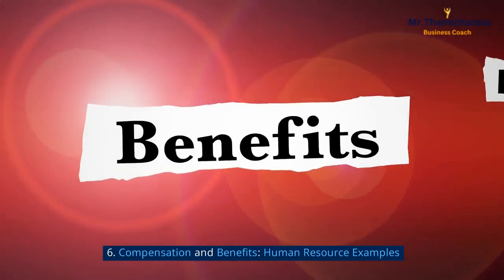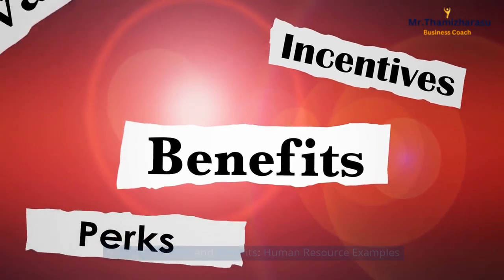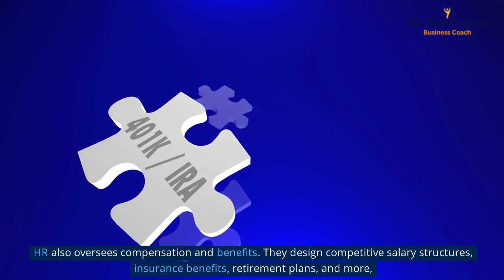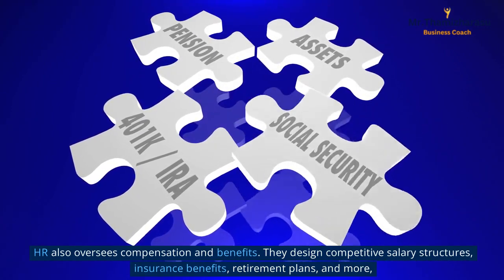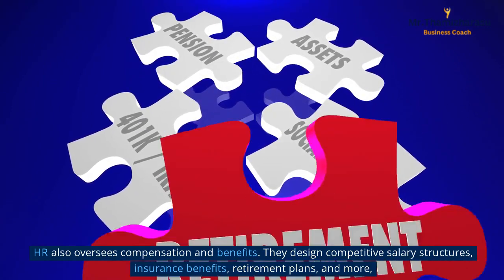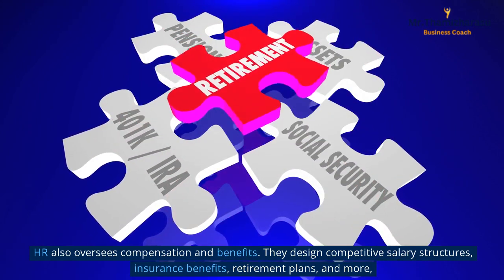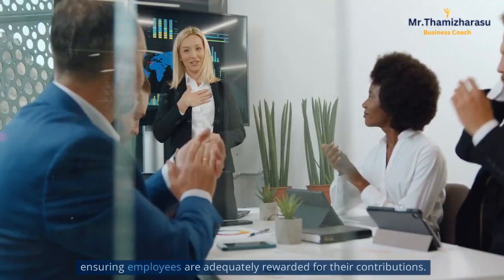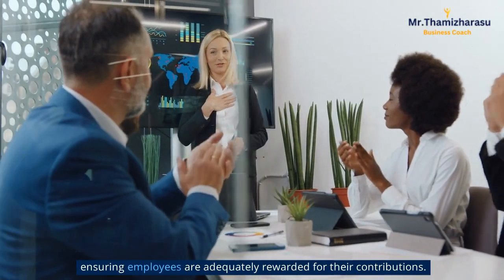Human Resource Example | Exploring Human Resource Examples:A Comprehensive Guide to HR Best Practice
Today, we're exploring various human resource examples across multiple facets of the HR function. From recruitment to training, performance management, and beyond, we're highlighting the diverse roles and responsibilities of HR professionals. So, whether you're an HR expert or a business owner looking to understand more about HR, this video will be your comprehensive guide. Let's get started.

Defining Human Resources: Essential Examples

Firstly, let's define human resources. Human Resources, or HR, is an essential part of any organization. It involves managing people-related issues, including hiring, training, compensation, and maintaining a safe and positive work environment. In the following sections, we'll examine these elements in more detail.

Key Human Resource Examples in Recruitment and Selection

In recruitment and selection, HR plays a pivotal role. They draft job postings, conduct interviews, and manage recruitment campaigns. They ensure the right talent is brought into the organization to meet its needs.

Human Resource Examples in Training and Development

Training and development is another crucial area of HR. HR organizes various training programs and employee development initiatives. These programs help employees upskill, enhancing their performance and paving the way for career advancement.

Performance Management: Noteworthy Human Resource Examples

When it comes to performance management, HR is at the helm. They conduct performance appraisals, provide constructive feedback, and track productivity. These activities ensure that employees are aligned with organizational goals and are motivated to perform at their best.

Examples of Human Resource Strategies in Employee Relations

In the realm of employee relations, HR adopts strategies to promote a positive work environment. They handle conflict resolution, manage grievances, and foster strong relationships between employees and management.

Compensation and Benefits: Human Resource Examples

HR also oversees compensation and benefits. They design competitive salary structures, insurance benefits, retirement plans, and more, ensuring employees are adequately rewarded for their contributions.

Human Resource Examples in Compliance and Legal Aspects

HR plays a key role in compliance and legal aspects. They enforce labor laws, uphold workplace safety regulations, and maintain anti-discrimination policies. These actions protect both the company and its employees.

Role of Human Resources in Organizational Culture: Real-Life Examples

HR significantly influences organizational culture. They define the core values and norms, foster open communication, and promote activities that reinforce the company's culture.

Technology and Human Resources: Innovative Examples

Technology has greatly transformed HR practices. Today, HR leverages tools such as Human Resource Information Systems (HRIS), AI in recruitment, and remote working tools to streamline operations and improve efficiency.

Human Resource Examples: Best Practices from Top Companies

We can learn a lot from top companies and their exceptional HR practices. Companies like Google, Netflix, and Salesforce are renowned for their innovative HR strategies that foster employee satisfaction and drive business success.

Conclusion

Human Resources is a dynamic and vital function within every organization. It's not just about hiring and firing; it's about nurturing the organization's most valuable asset - its people. By understanding and implementing effective HR practices, businesses can create a thriving work environment that not only attracts and retains top talent but also propels the organization toward success. Remember, effective HR management is not a one-time effort but an ongoing commitment to your people.

Thank you for joining us in this exploration of human resource examples. We hope you've found this video informative and useful. Until next time!